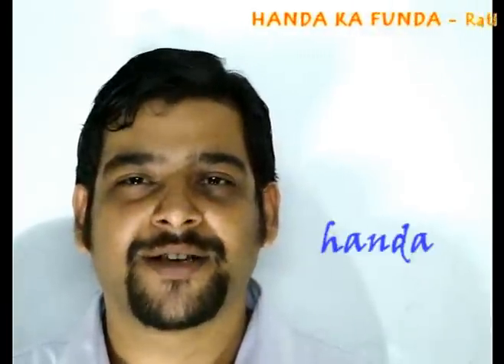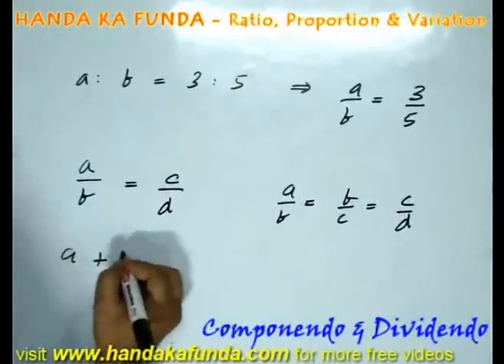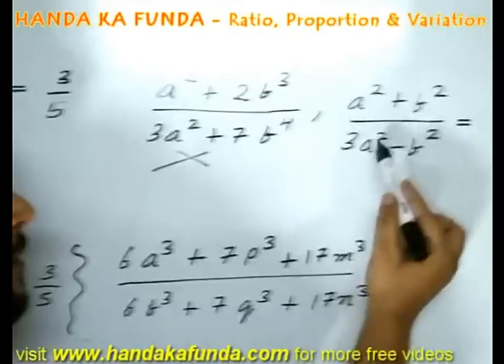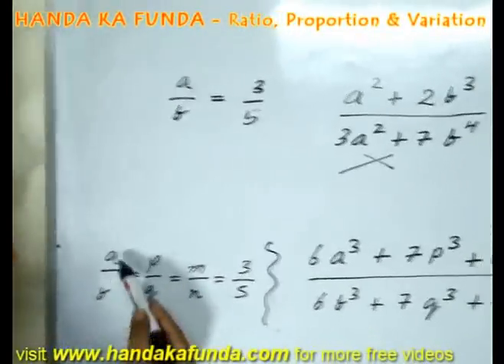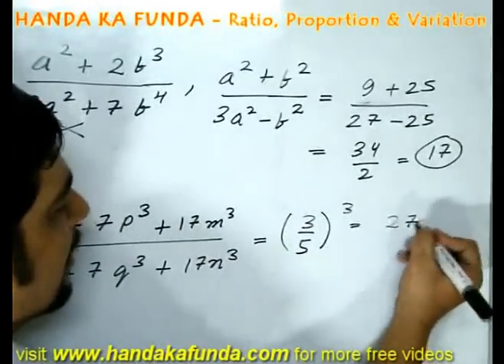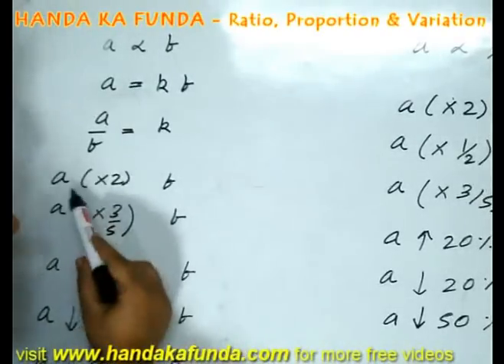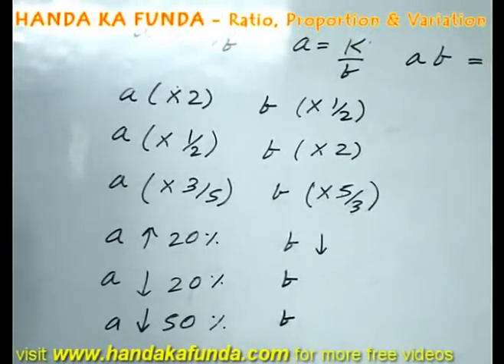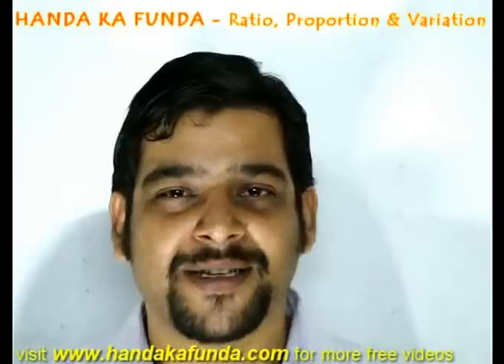Ratios and Proportions Concept and Examples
We start off this video with the basics of ratio and proportion and some results followed by some examples to understand these results better.

Finally we finish the video with the concept of variation.